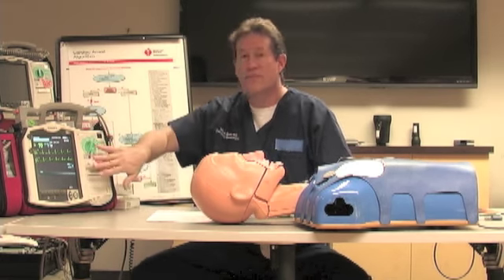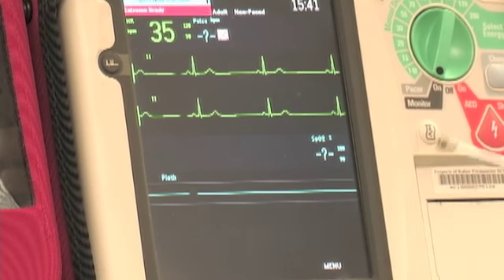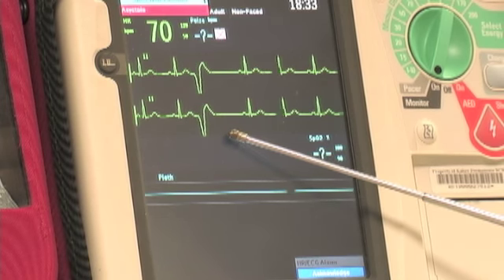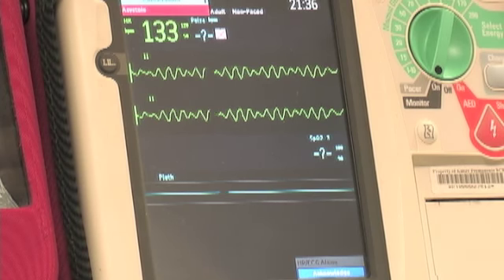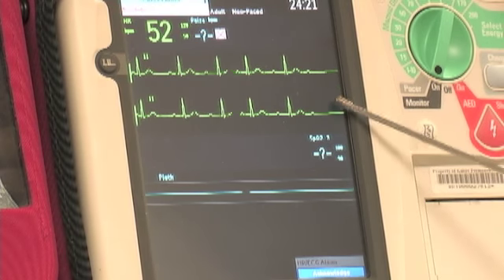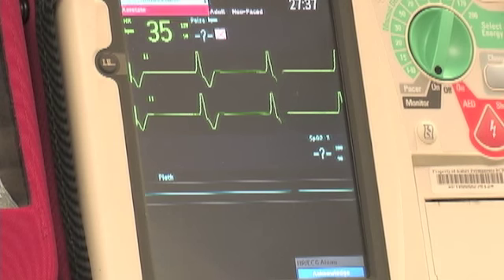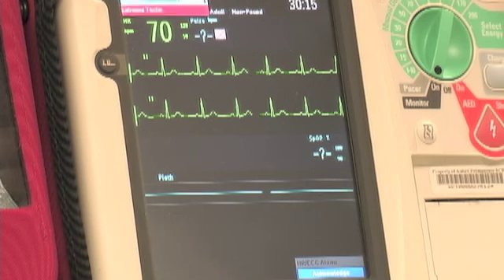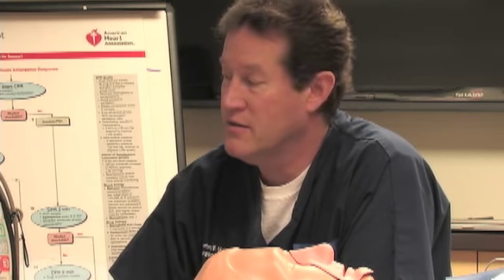Bakerzoo ACLS Algorithms